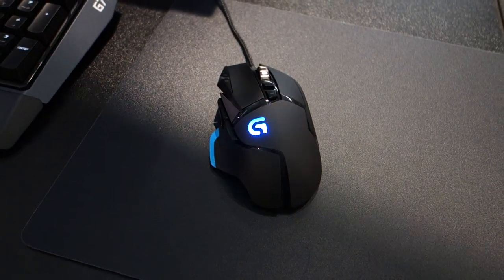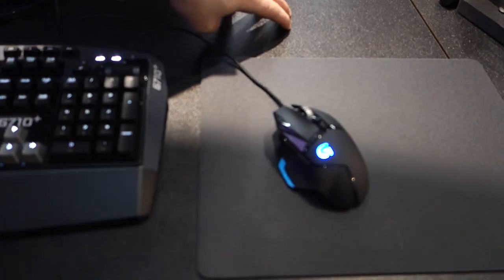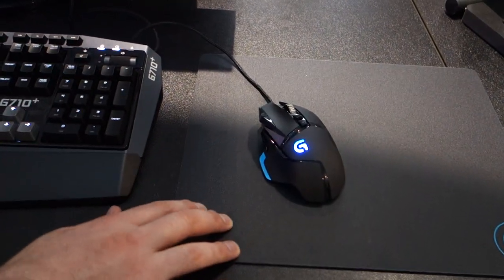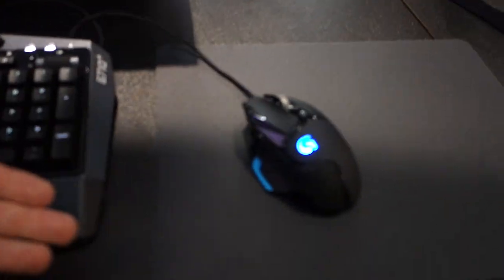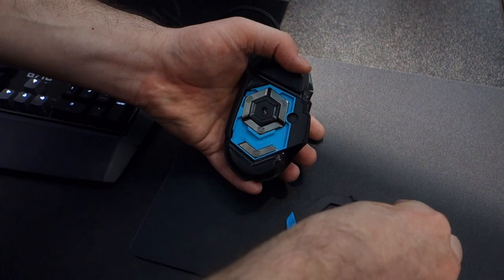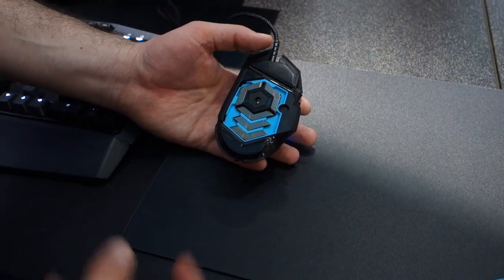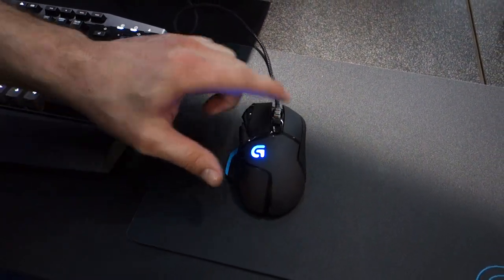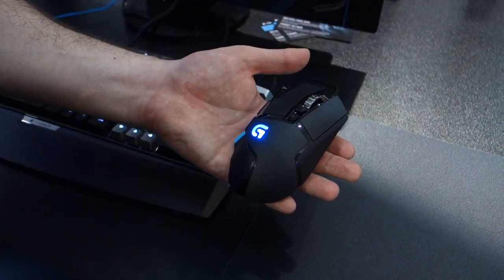PAX East 2014: Logitech 12,000 DPI Gaming Mouse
Logitech 12,000 DPI gaming mouse   PAX East 2014